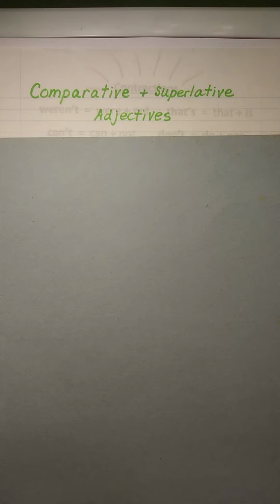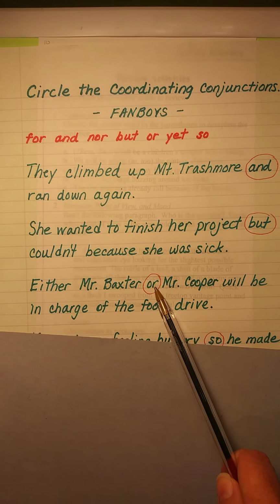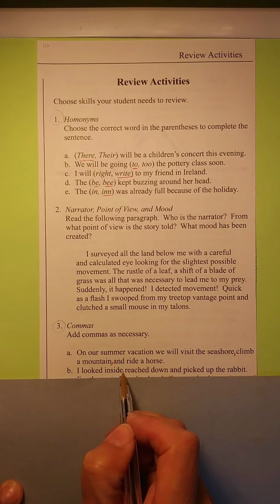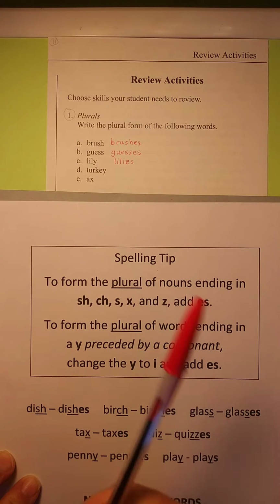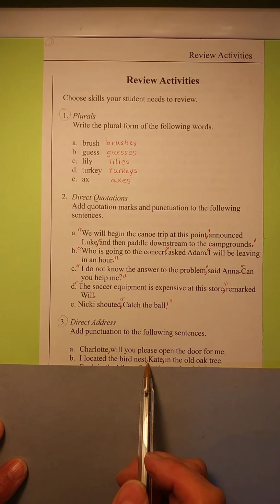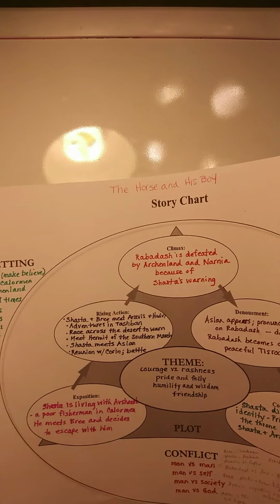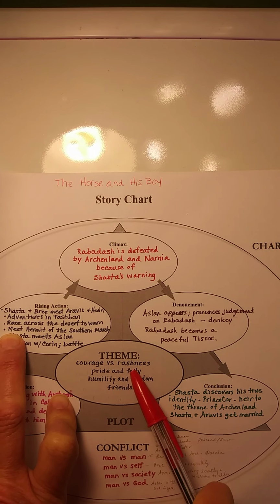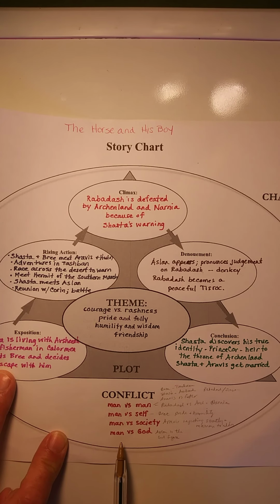May 13, 2020